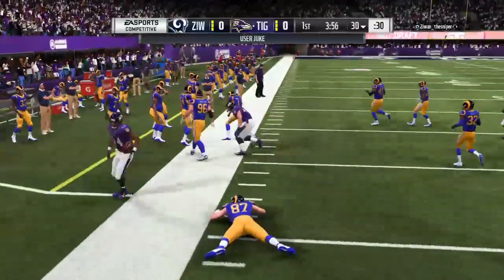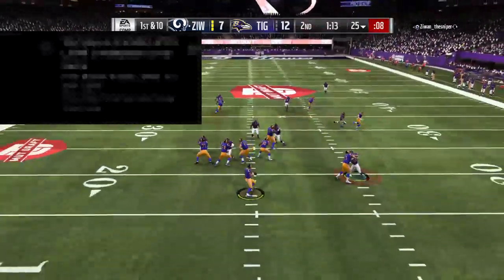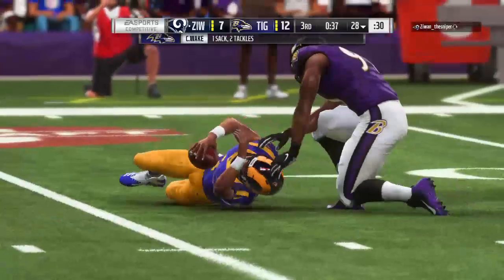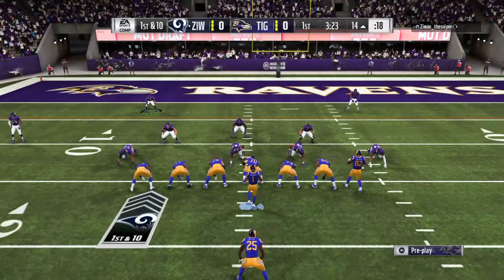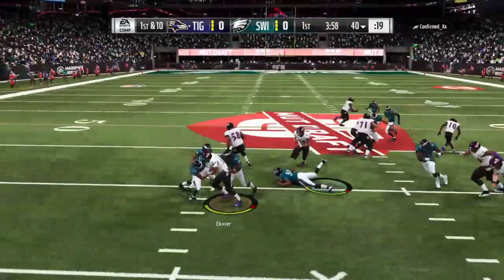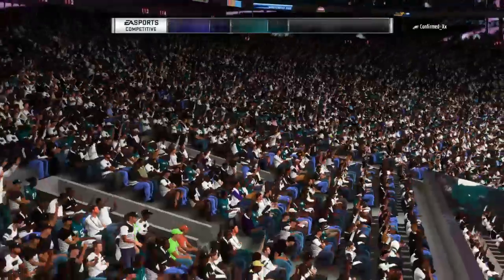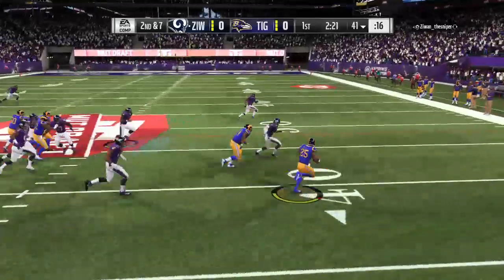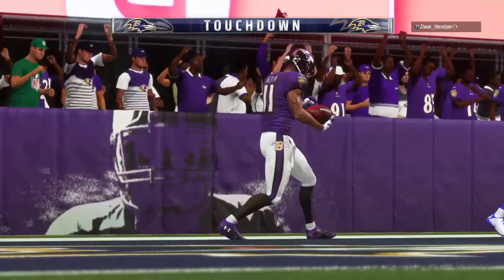Headshot8_Yt's Live PS4 Broadcast